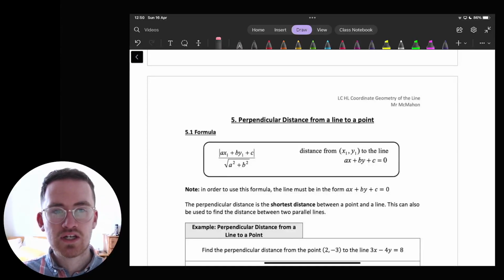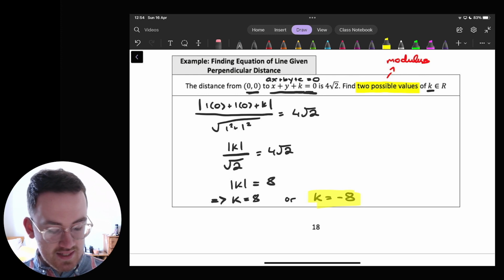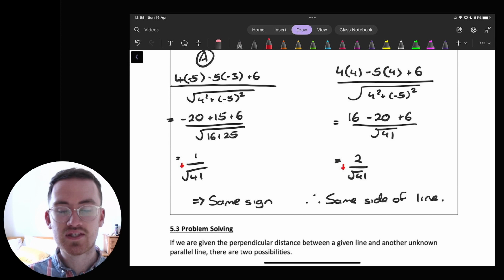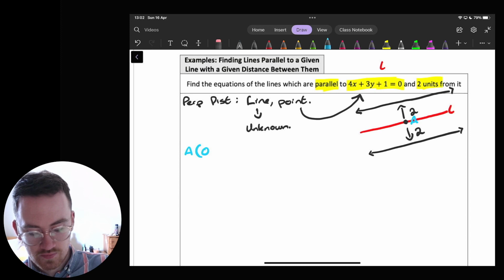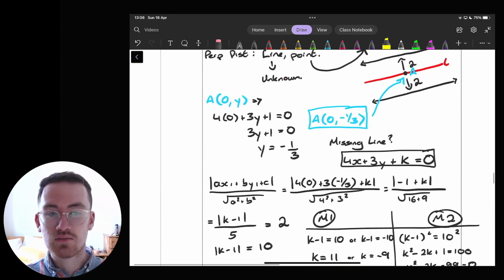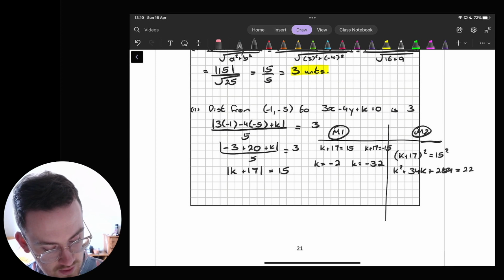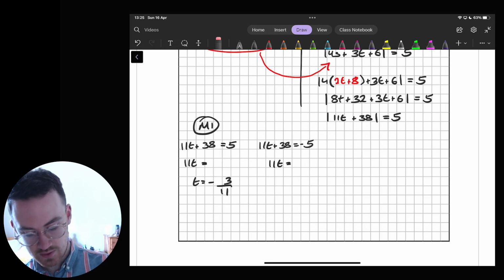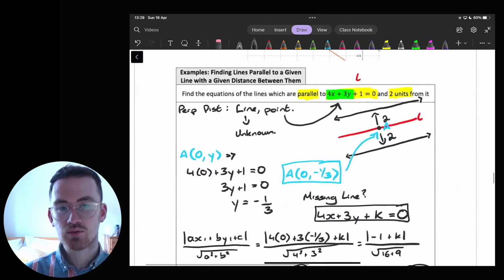Perpendicular Distance Between a Line and a Point (LC HL)